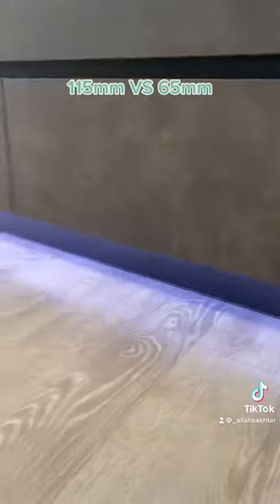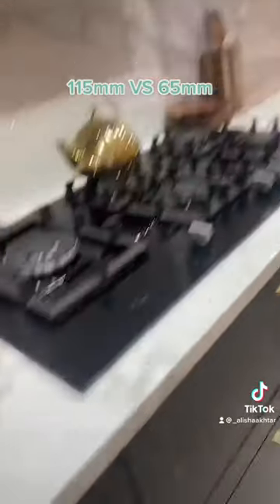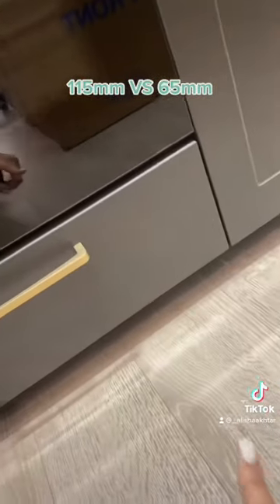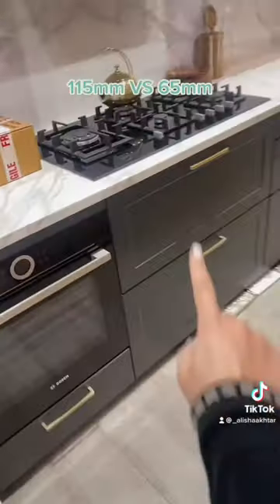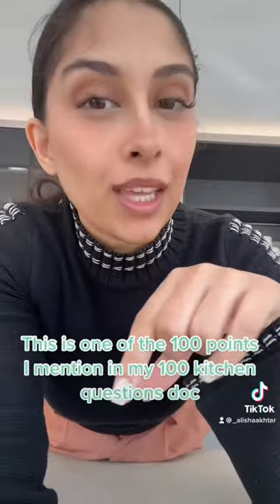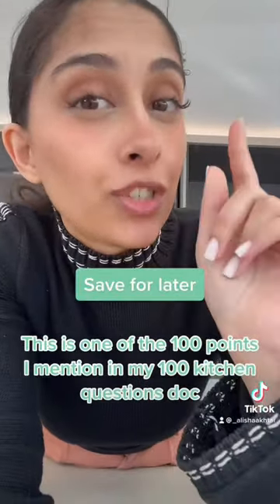Kitchen Tip - plinth heights